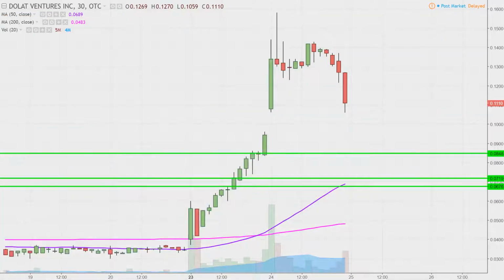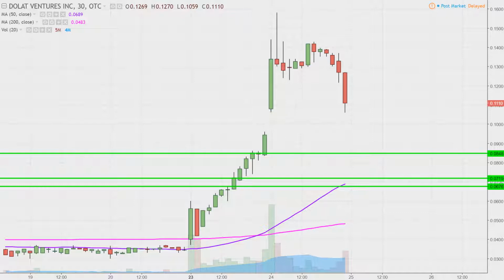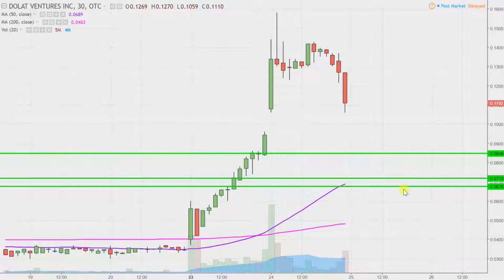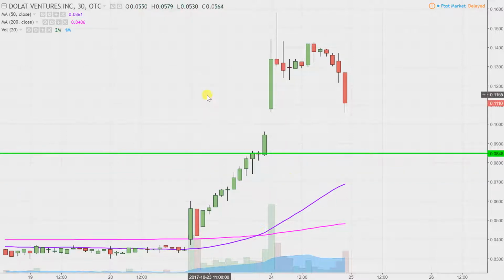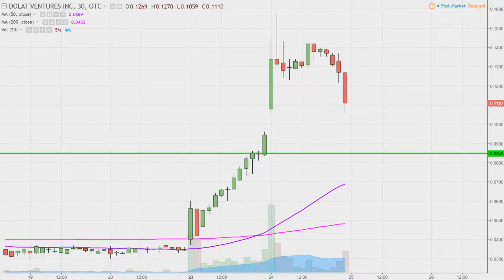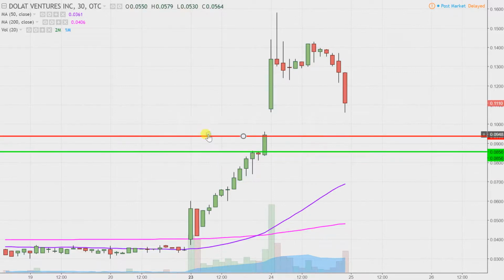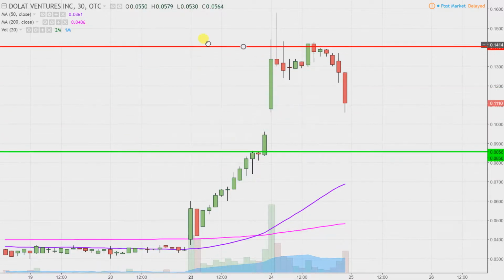Dolat Ventures - DOLV Stock Chart Technical Analysis for 10-24-17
Learn how to read stock charts and identify technical patterns as ClayTrader does a quick stock chart review on Dolat Ventures (DOLV).